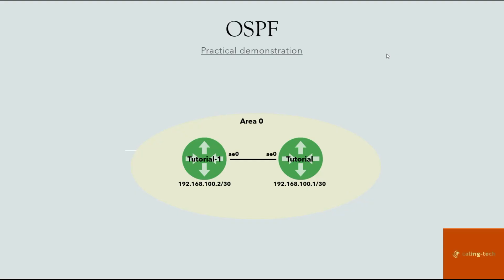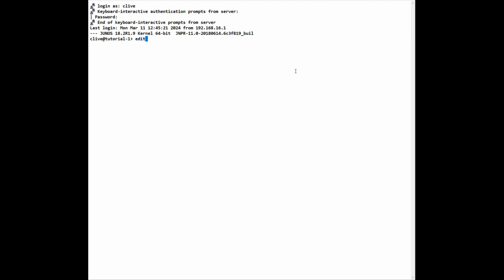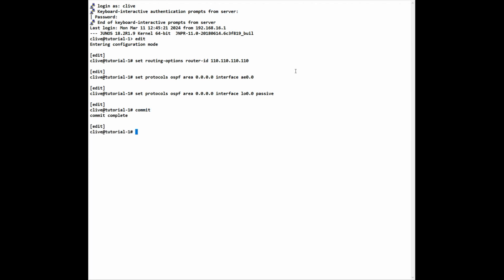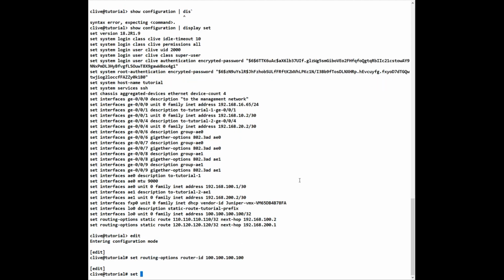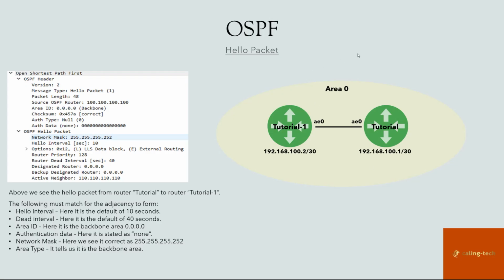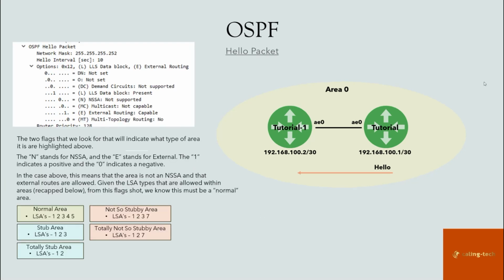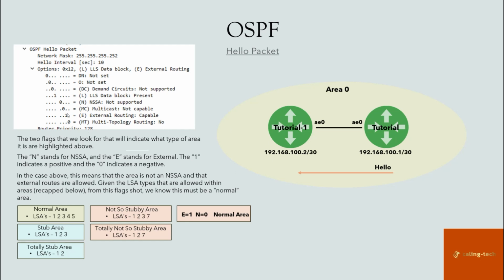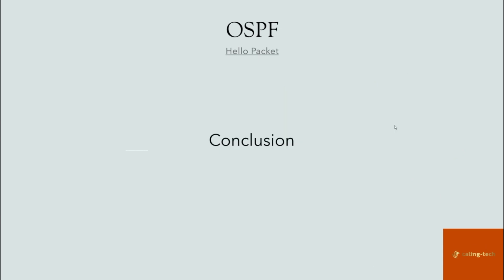The BEST OSPF tutorials | ospf configuration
When we configure OSPF we should always start with area 0  and build outwards. So what better place to start out config work than with a point-to-point, two router configuration that will show you the LSA's and a breakdown of what they mean from a wireshark trace.

00:00 - caling-tech intro
00:11 - Like and subscribe
00:32 - Tutorial Topology
01:31 - Router 1 Configuration
03:30 - Monitor command for pcap file
04:10 - Router 2 configuration
05:34 - Show OSPF Neighbor
06:04 - Presentation - OSPF Hello Packet examination
07:17 - Presentation - OSPF Hello packet area flags
08:56 - Presentation - OSPF Flags meanings
10:38 - Conclusion